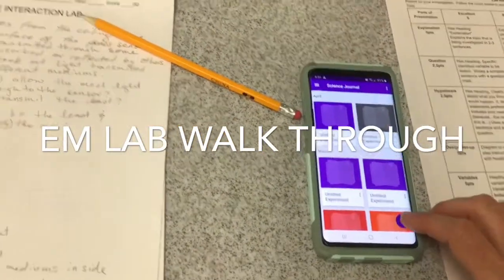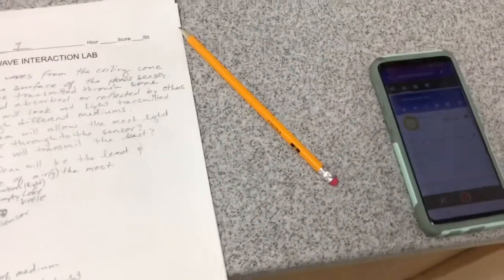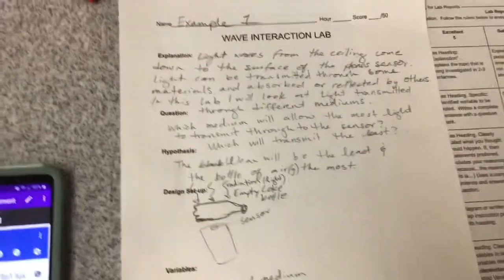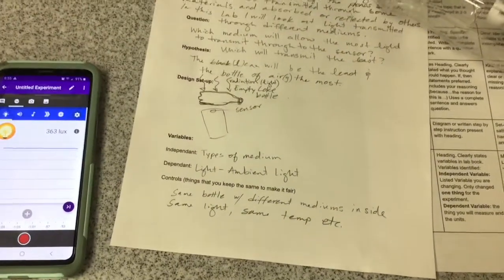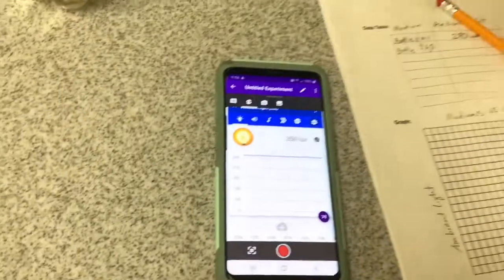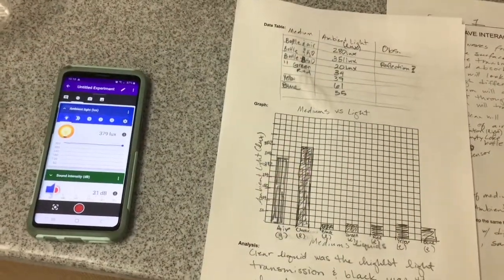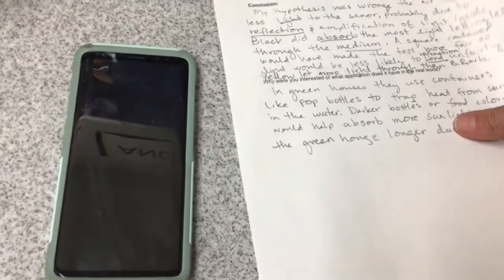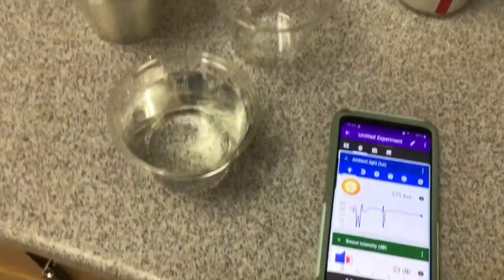EM lab walk through